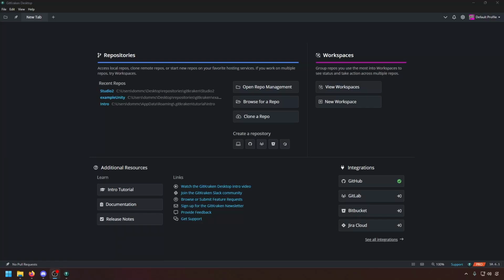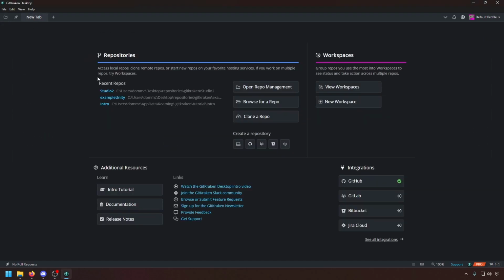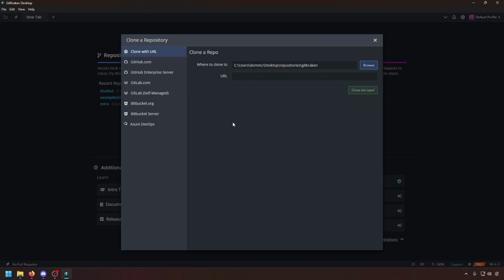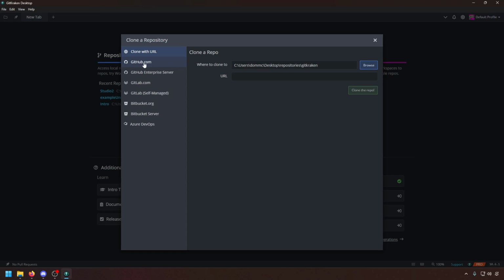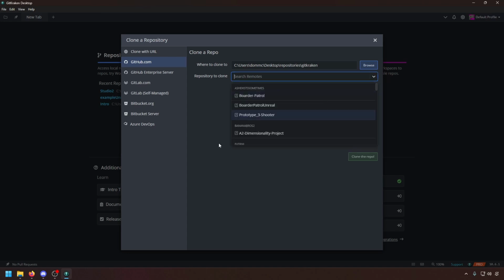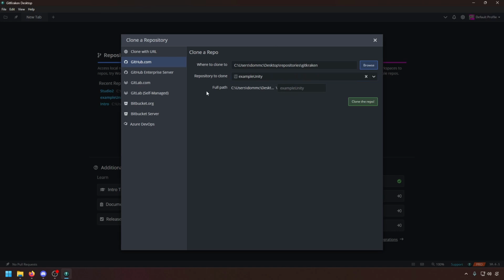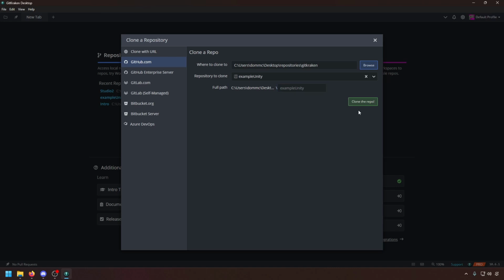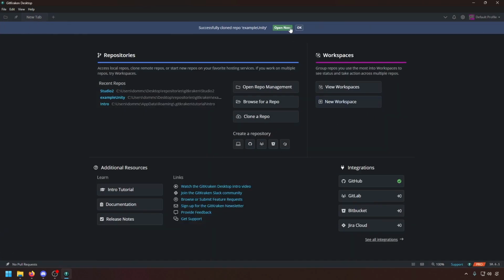How to use GitKraken studio 2.0 | Episode 3 | How to clone a repository